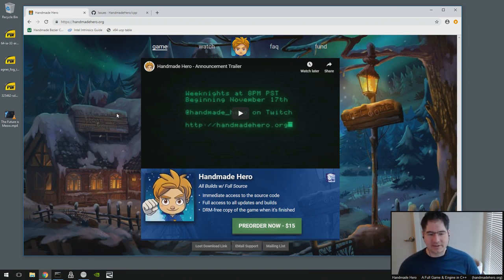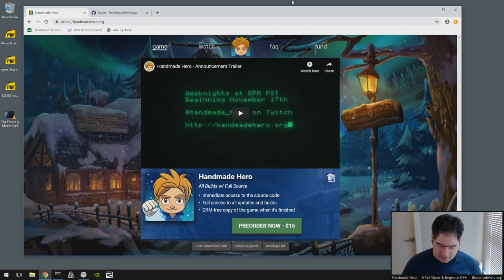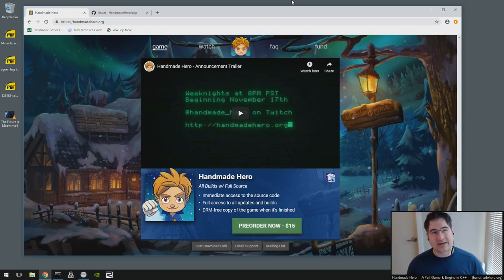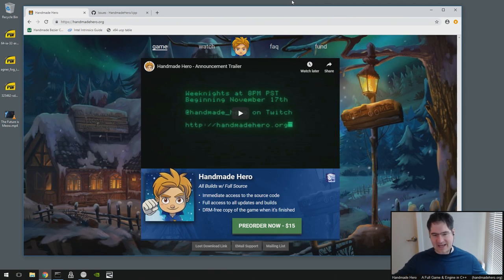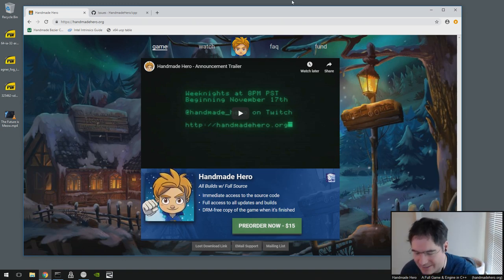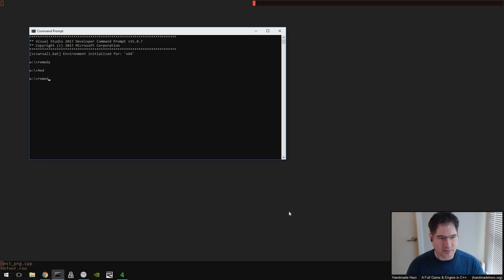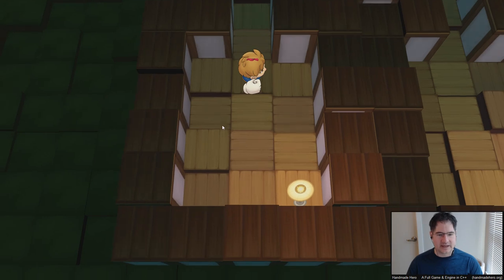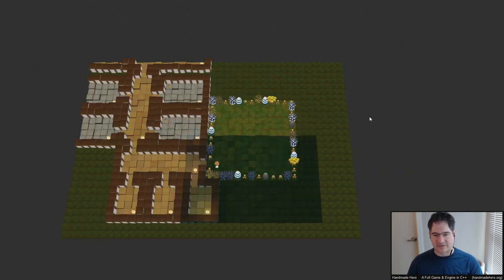Handmade Hero Day 539 - Capturing Source Information for Memory Allocations